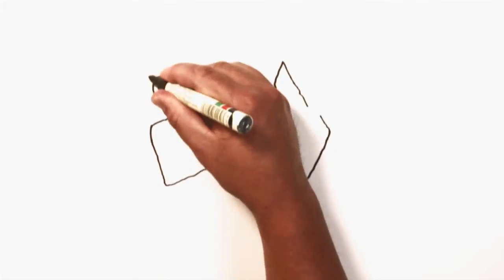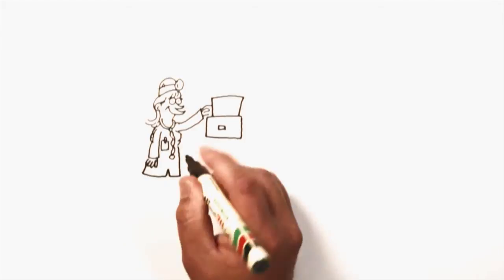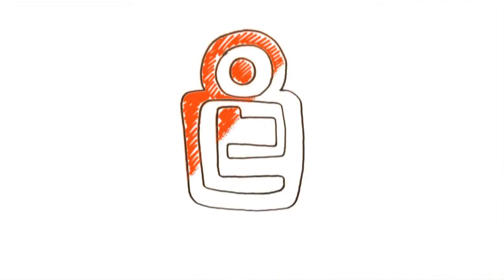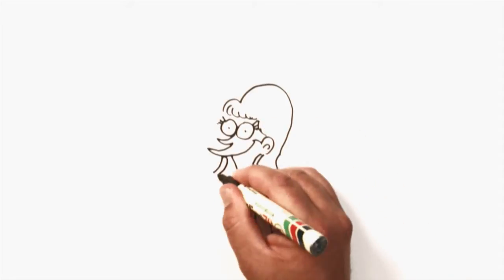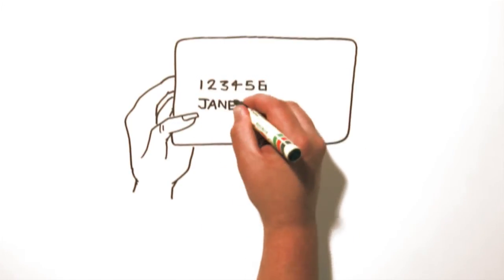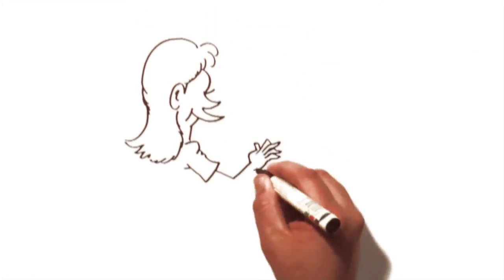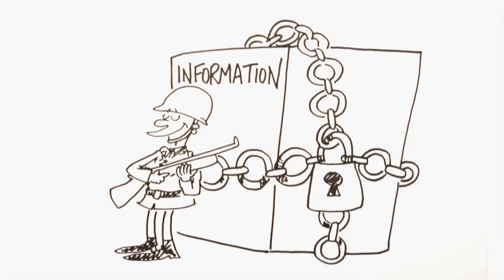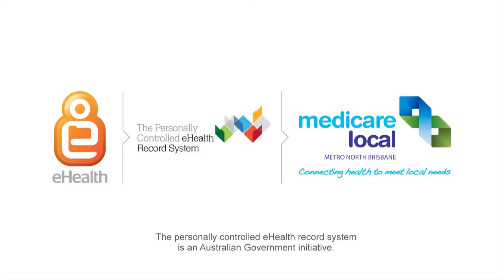eHealth records explained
This video explains what the national eHealth (PCEHR) record system is and the benefits to healthcare consumers. It also shows you how to go about applying for an eHealth record.